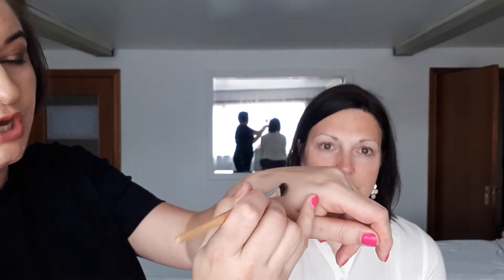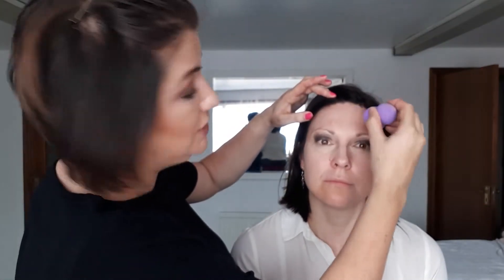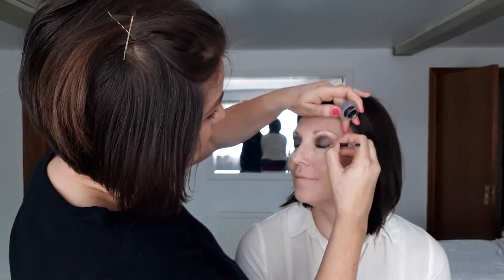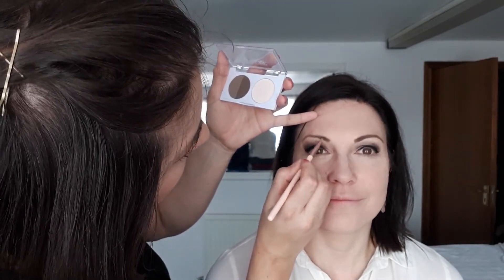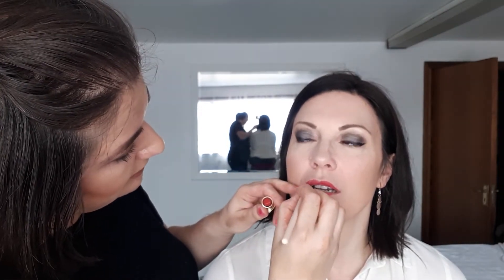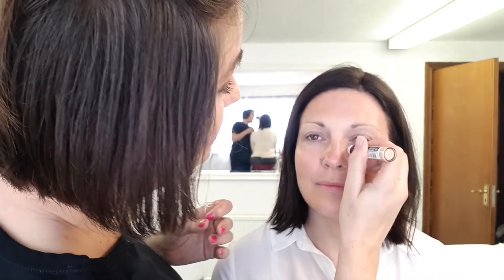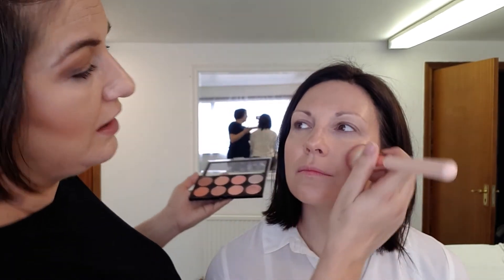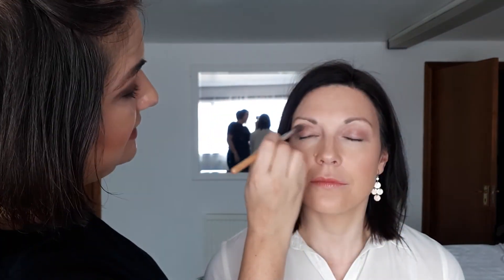A Day & Night Makeover on my Competition Winner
My lovely competition winner Paula let me loose on her gorgeous face and I was able to advise her on some makeup ideas for her busy lifestyle.